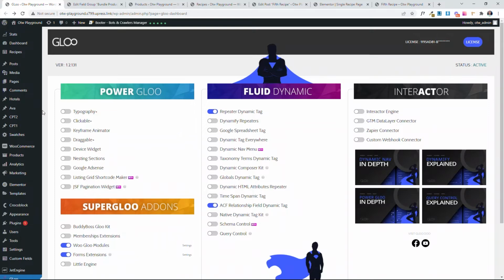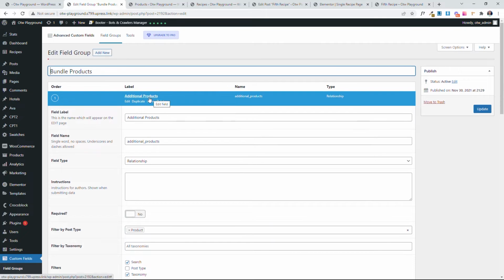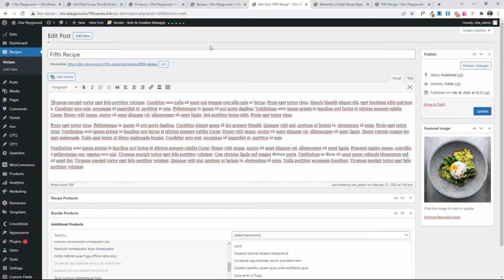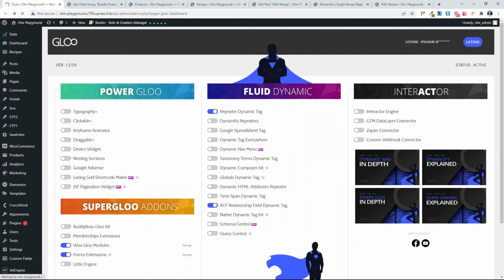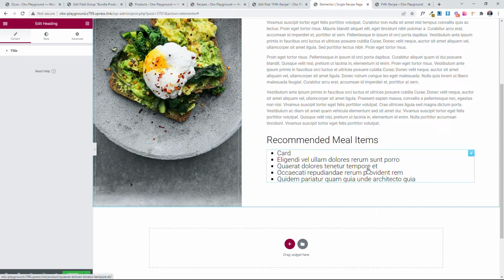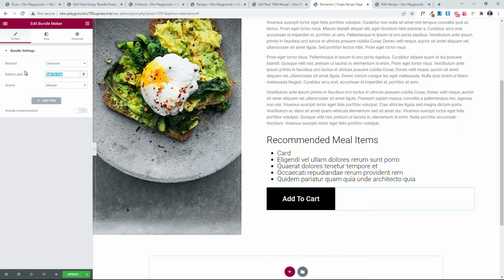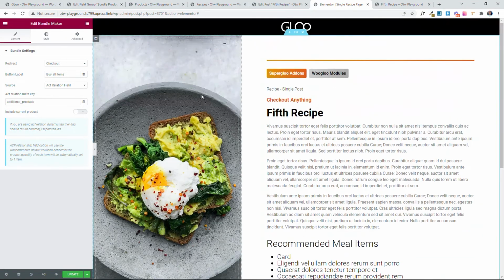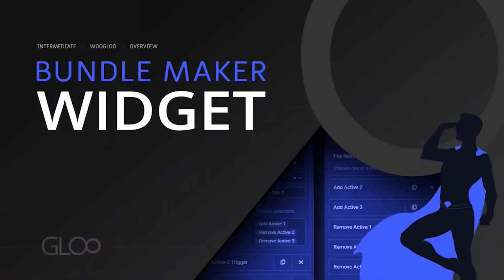Bundle Maker Widget - WooGloo for WooCommerce - Tutorial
Gloo for Elementor - WooGloo for WooCommerce allows you to do things previously unthinkable with WordPress alone, without needing to develop any of them from scratch. In this video tutorial you will learn how to use these powerful tools to reach the maximum potential for your E-Commerce website.

The Bundle Maker Widget allows you to do exactly as it says in the name. Create bundles by selecting which products you'd like to include, on top of the current product page if desired, and bundle them together to entice your users to purchase all of them.

WooGloo is only one of the exciting new Gloo addons to take your website to the next level.